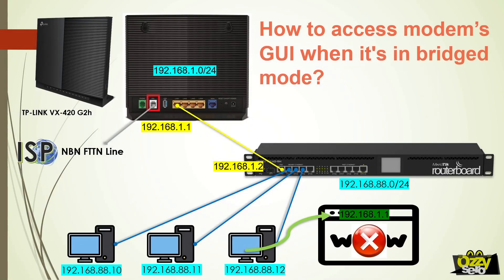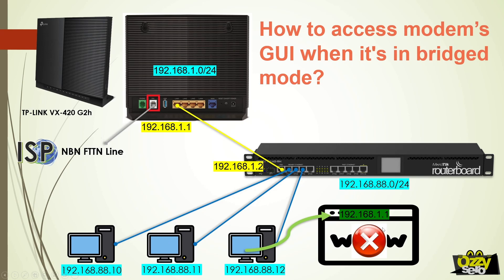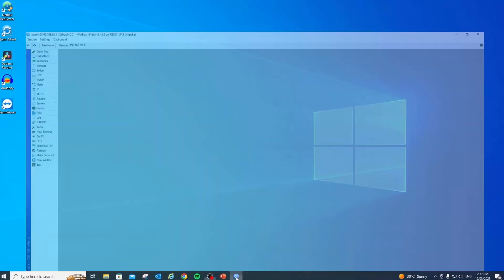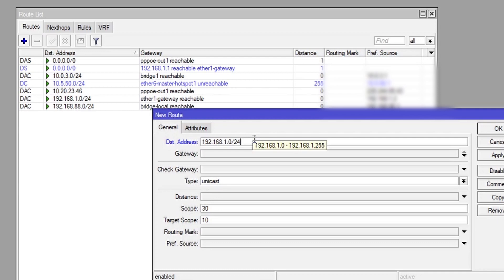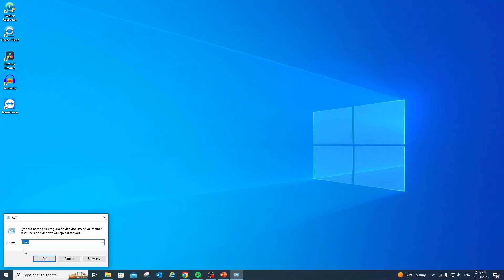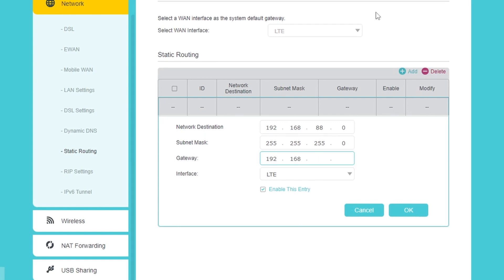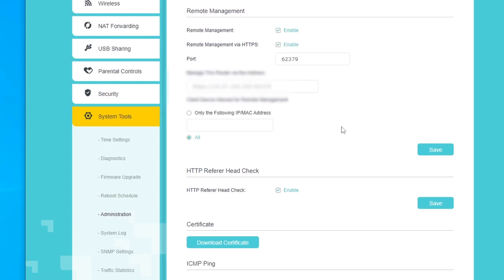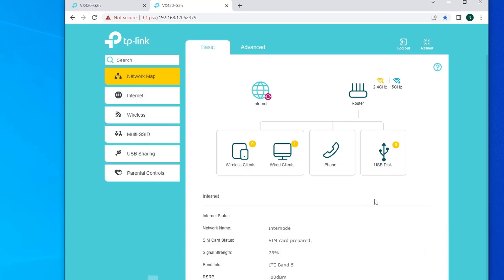How to access modem's GUI when it's in bridged mode | TPLINK | Mikrotik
This video is a tutorial on how to access modem's GUI when it's in bridged mode. I am using a TPLink modem and Mikrotik router for this tutorial.